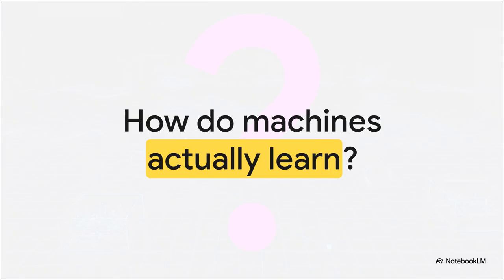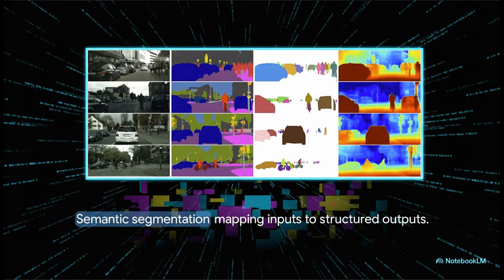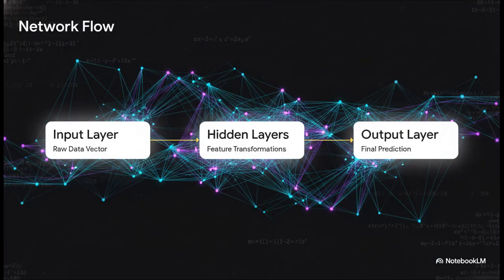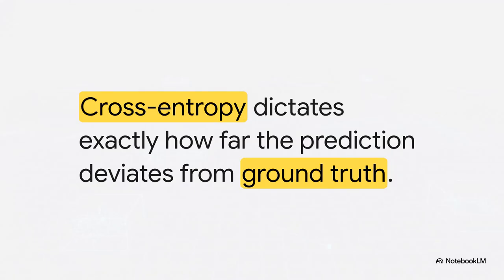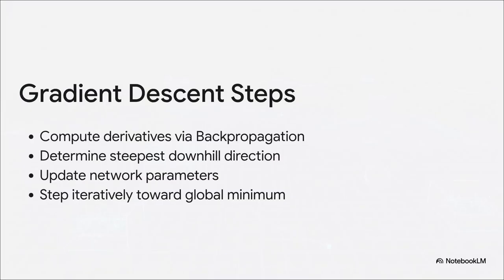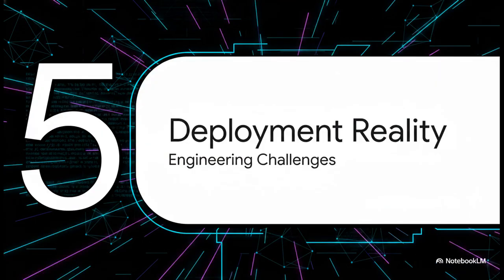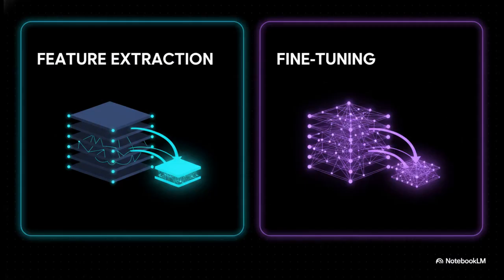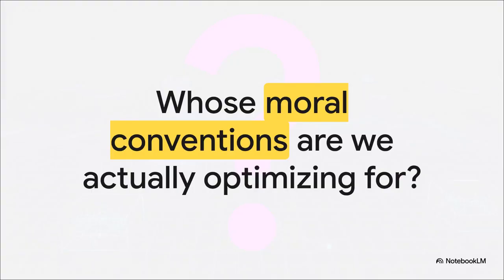The Neural Blueprint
How do machines actually learn? In this technical deep dive, we strip away the superficial metaphors and unpack the exact mathematical and structural reality of training deep neural networks.

From matrix transformations and activation functions to backpropagation and loss landscape optimization, this episode is engineered as an authoritative, university-level masterclass for machine learning engineers and developers.